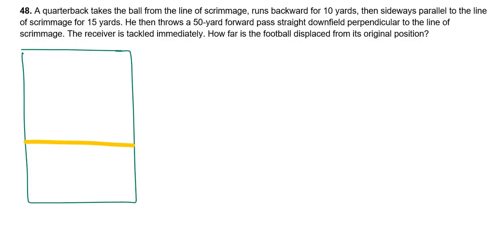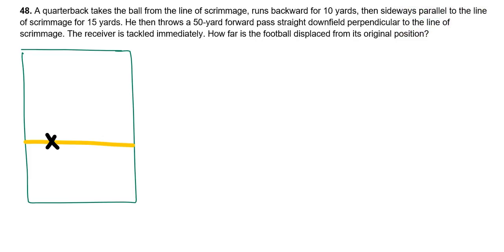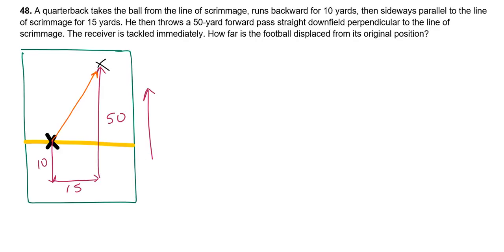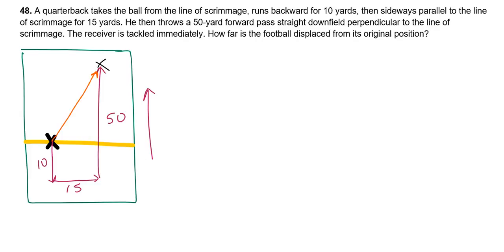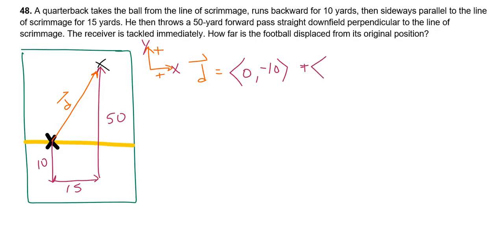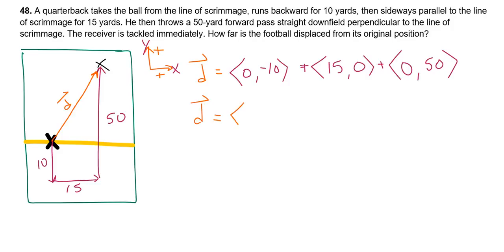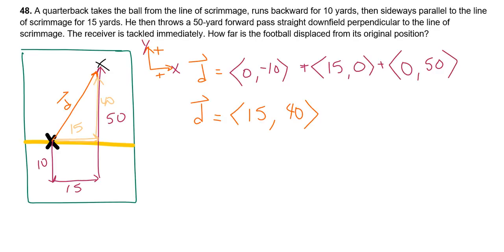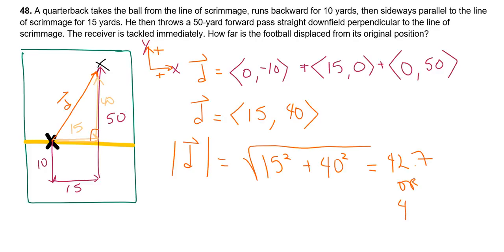2D Kinematics — Vector Addition — Displacement of a Football (#48)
48. A quarterback takes the ball from the line of scrimmage, runs backward for 10 yards, then sideways parallel to the line of scrimmage for 15 yards. He then throws a 50-yard forward pass straight downfield perpendicular to the line of scrimmage. The receiver is tackled immediately. How far is the football displaced from its original position?